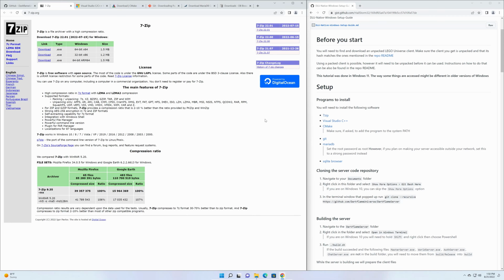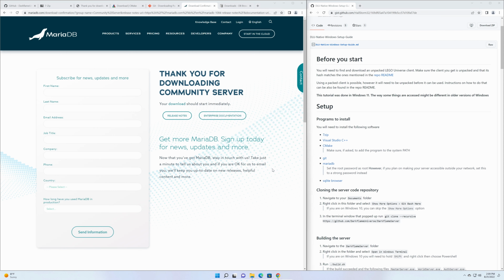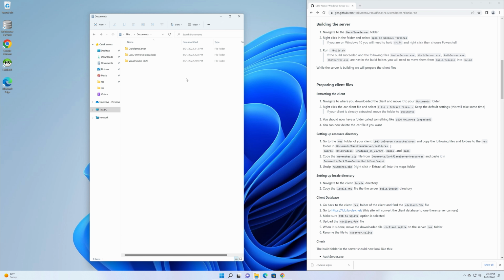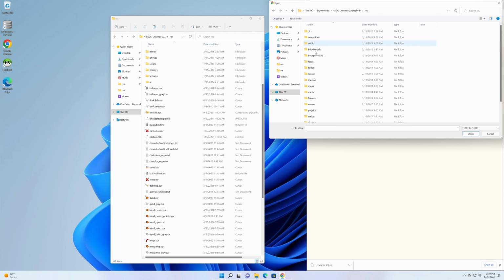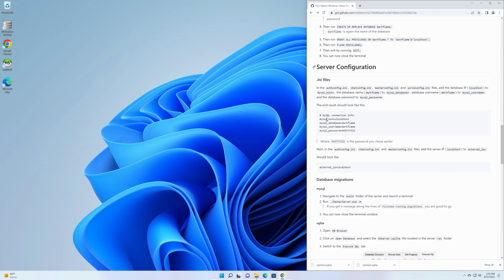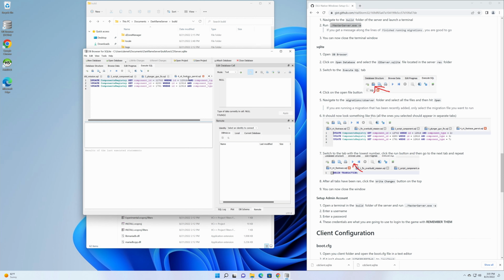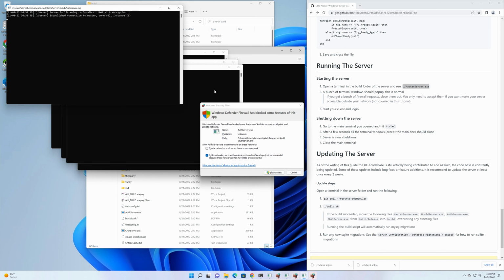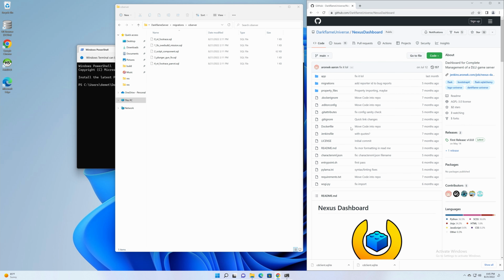DLU Native Windows Server Setup Guide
LEGO Universe Community Hub Discord (Ask for setup help here)